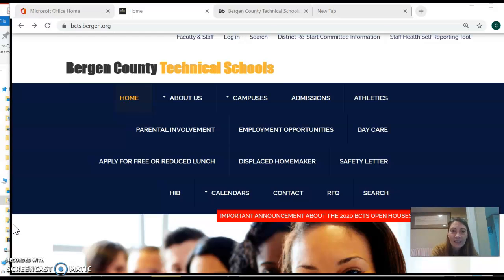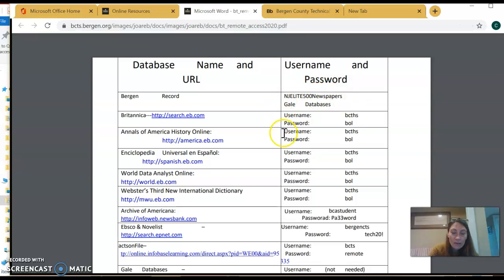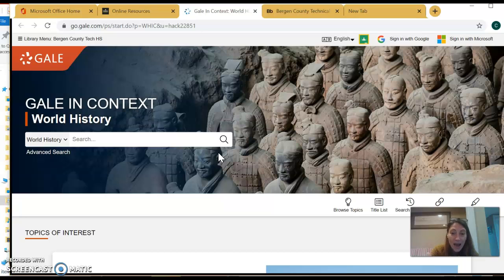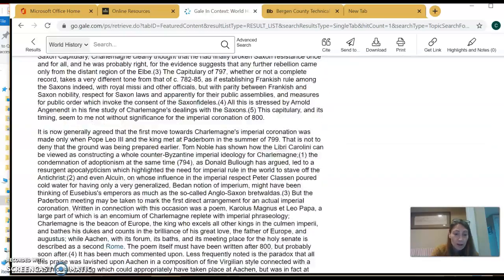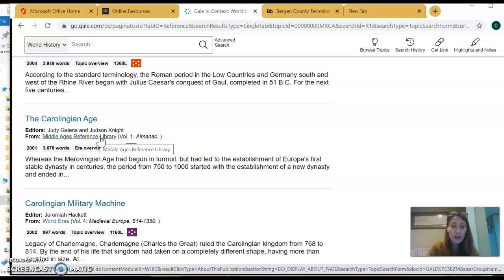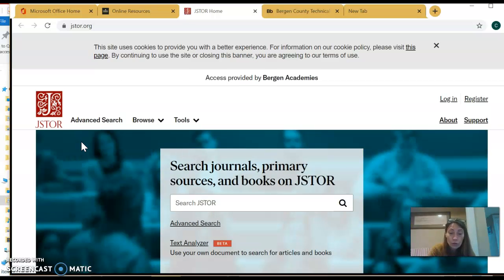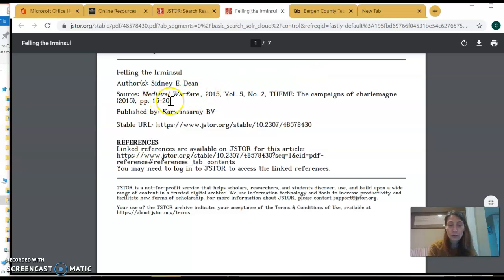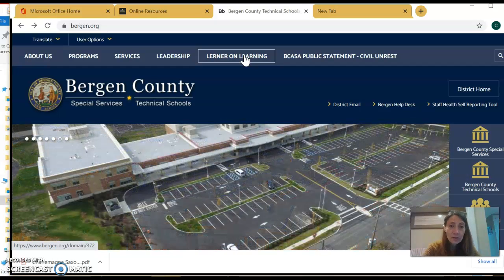Finding sources on the BCA databases